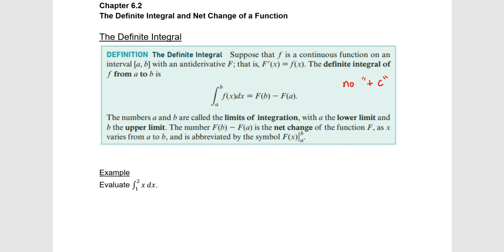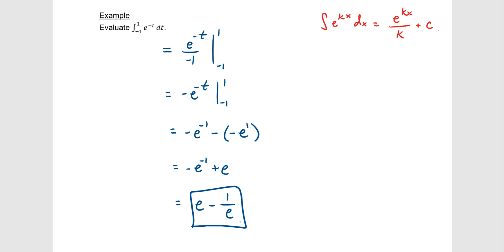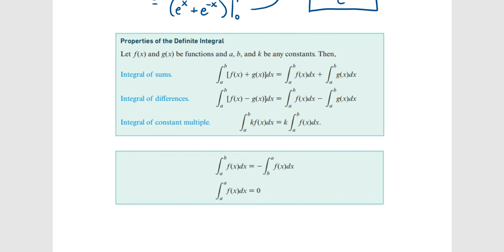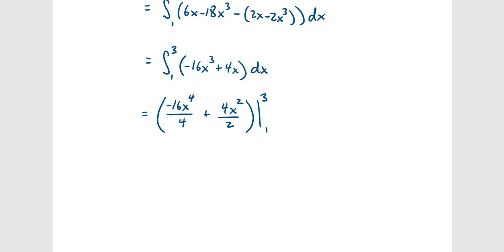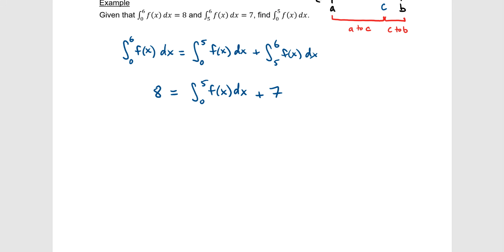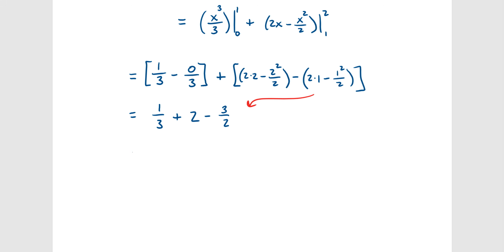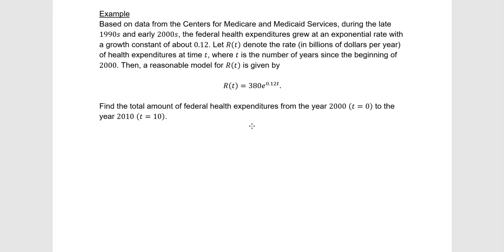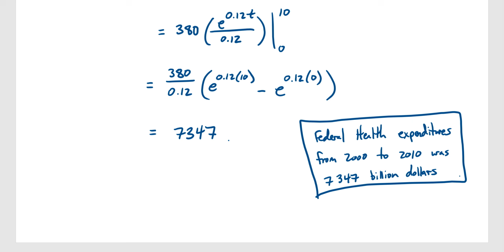Chapter 6.2 - The Definite Integral and Net Change of a Function